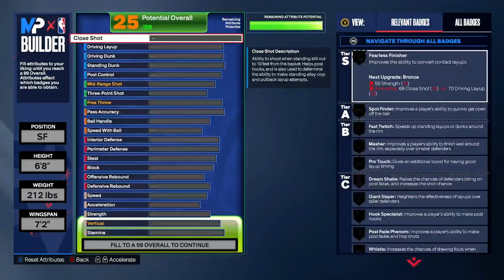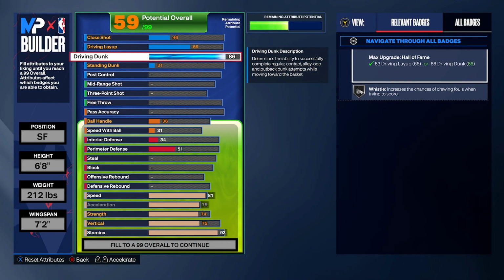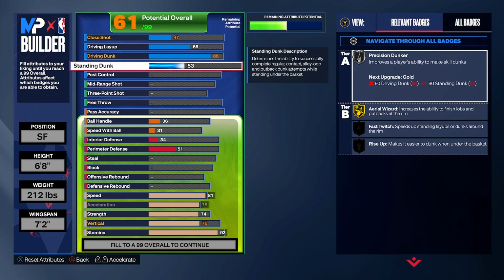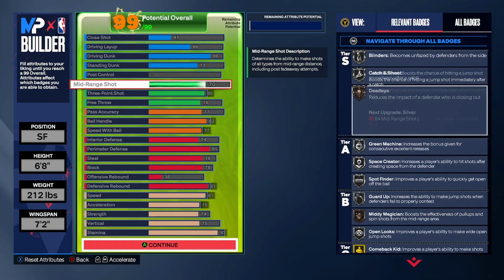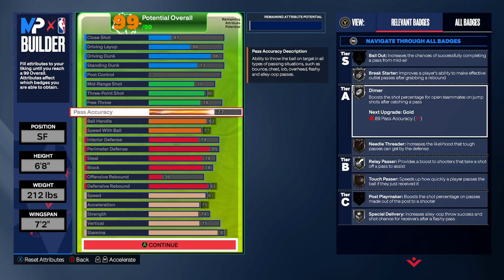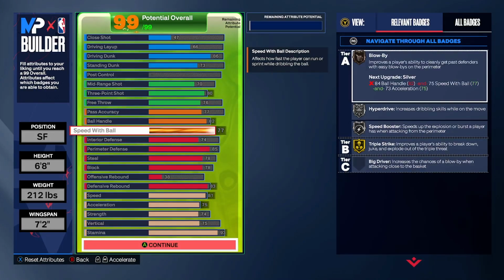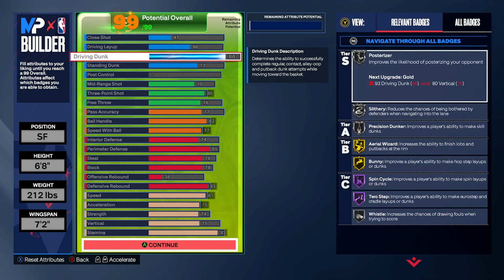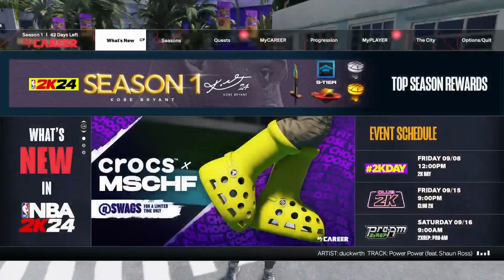NBA 2K24 SCOTTIE BARNES BUILD - MOST VERSATILE SMALL FORWARD! JACK OF ALL TRADES MASTER OF NONE!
Ｗｅｌｃｏｍｅ　Ｈｏｏｄｉｅｆａｍ　ゖフラ

NBA 2K24 is finally Here! Today we'll be creating Our annual Jack of All Trades Build, and this year Scottie Barnes is the Face! Our Scottie Barnes Build is One of If not the most Versatile Small Forward Builds In the Game! While I don't think it is a "Comp" Build, It can definitely be used to casually have some fun!

*Tweek It To Your Liking*

Socials